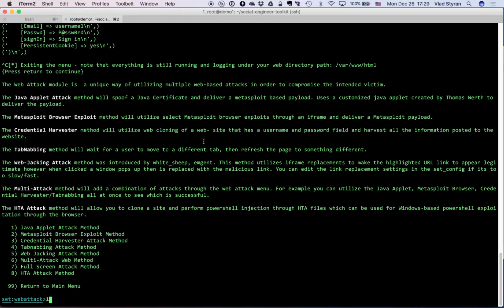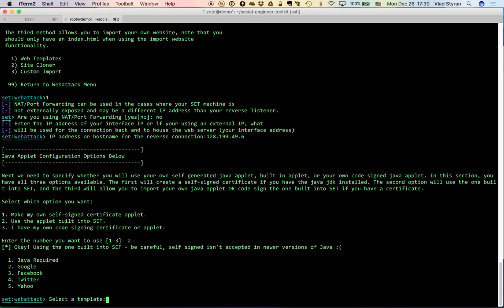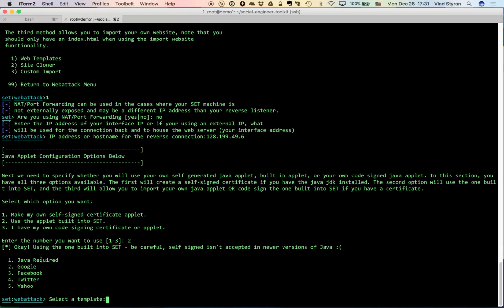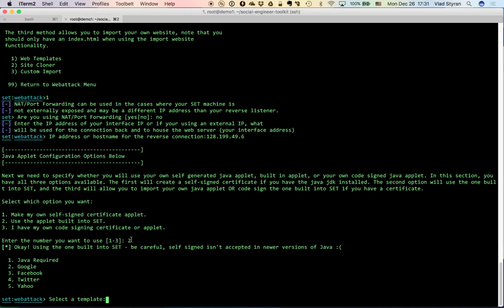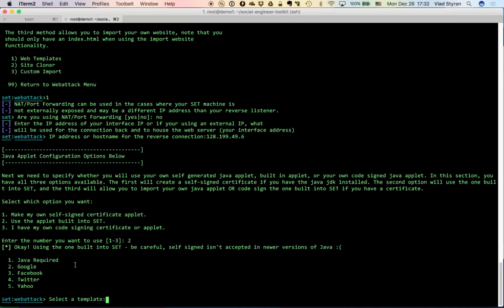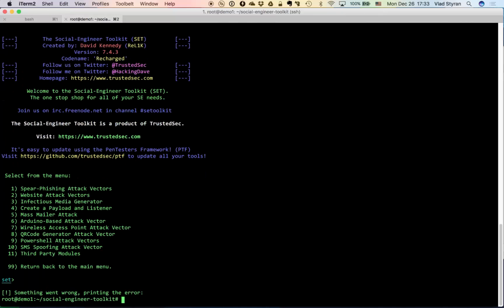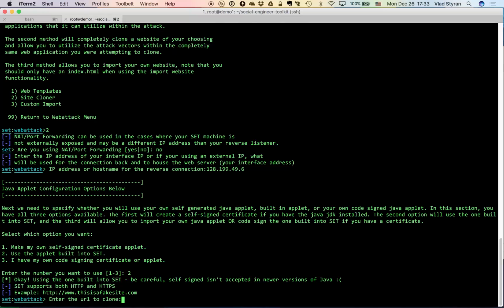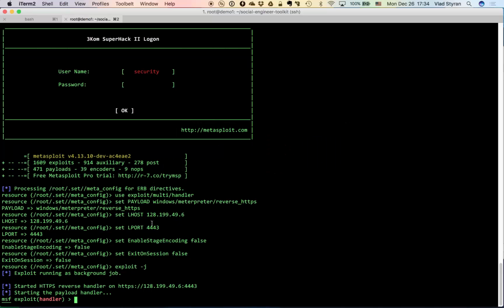7-11 Website cloning